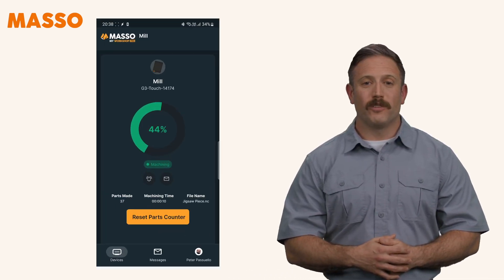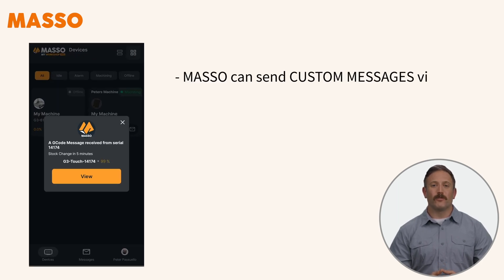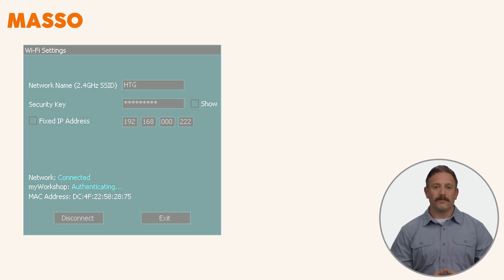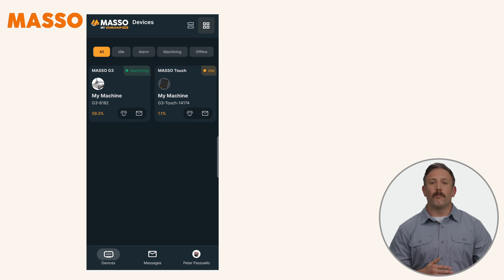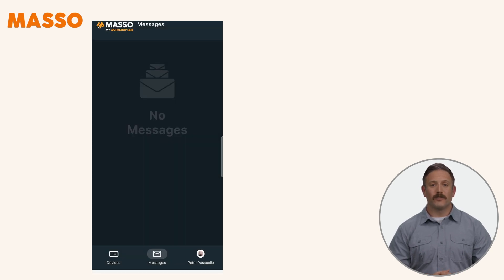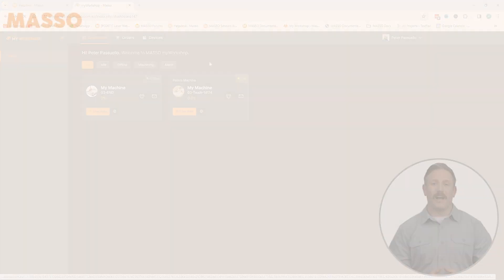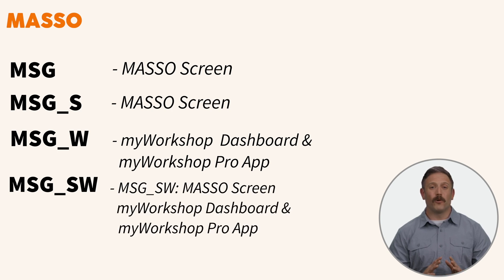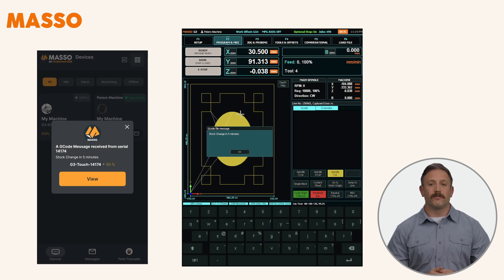MASSO Tech Tip: Using the MASSO Phone App with your CNC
Take control of your CNC operations with the MASSO myWorkshop Pro App! This powerful tool lets you remotely monitor your MASSO controller from your mobile device or PC, keeping you connected no matter where you are.

Key Features:
📱 Compatible with iPhones, iPads, Android phones, tablets, and PCs.
🌐 Stay updated on machine status and project progress in real-time with just an internet connection.
🔔 Receive instant notifications for alarms, ensuring you're always in the loop.
📩 Use new Messaging G-Code commands to send custom messages directly to your app for enhanced communication.

Whether you’re at the workshop or on the go, MASSO myWorkshop Pro makes managing your CNC controller easier than ever.